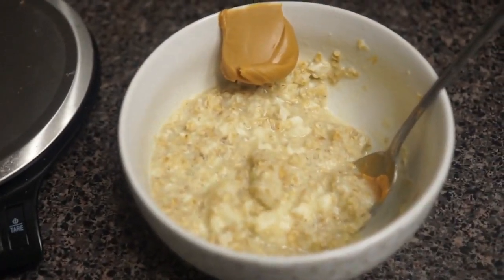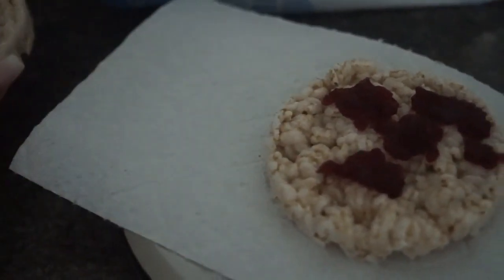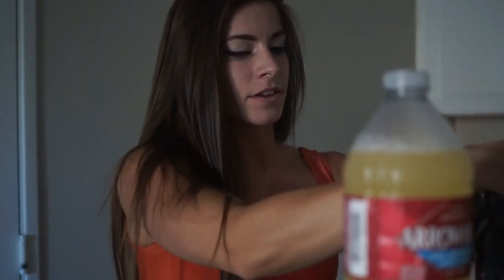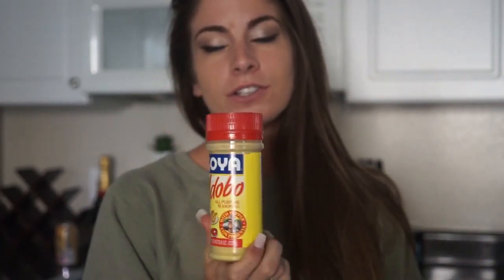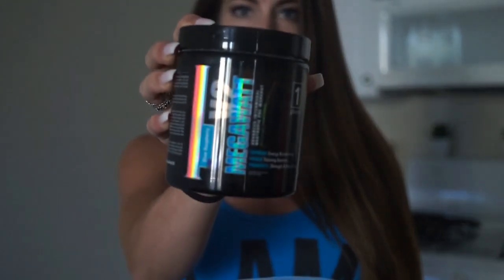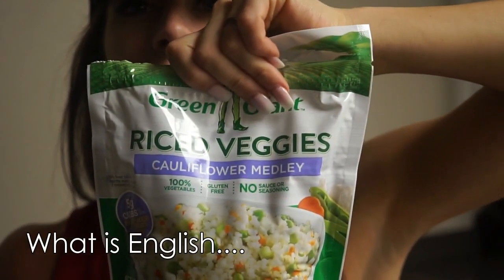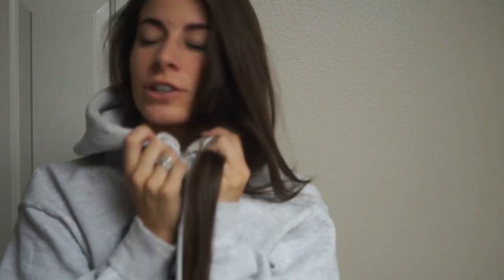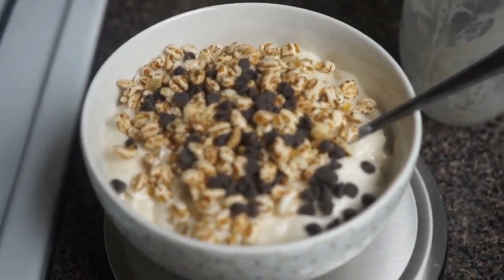Full Day Of Eating & Back Workout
Hey guys! This video has a full day of eating & a back workout :) Hope you guys enjoy this video, as always comment any suggestions for future vids below. Love you guys xoxo

Back Workout:
- Lat pulldowns: 4 x 12
- Cable row complex: 3 x 30 (10 left, 10 right, 10 both)
- Wide grip row: 4 x 12
- Super set: Low row machine (3 x 12) with overhand grip row (3 x 12)
- Cable pull aparts: 4 x 10
- Low cable rows with rope attachment: 3 x 12
- Super set: Bent over barbell rows (3 x 12) with plate rows (3 x 12)
- Tricep cable pushdowns: 7 x 12

The Shoe Fairy: paigereilly
Poshmark Closet: paigereillyy